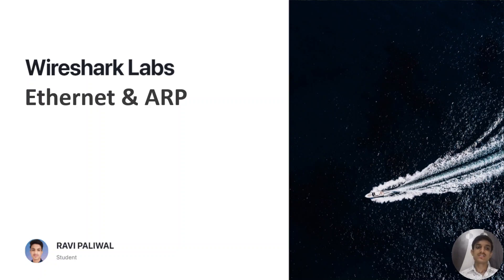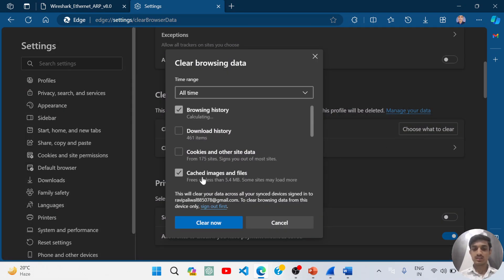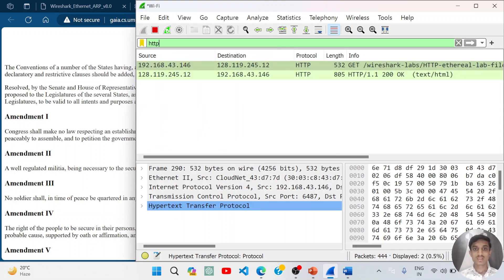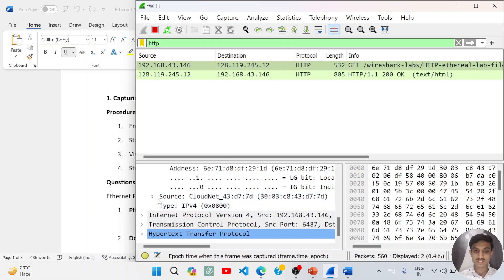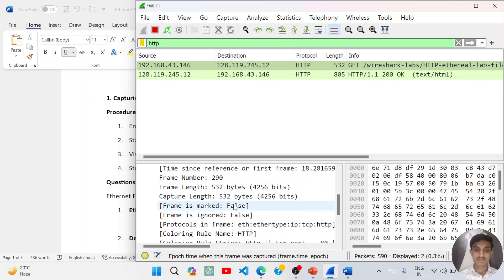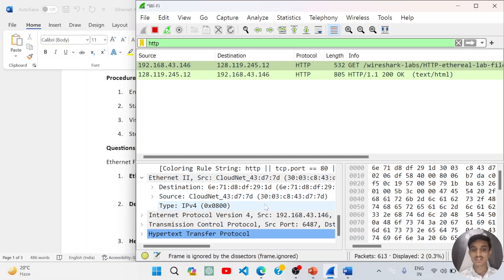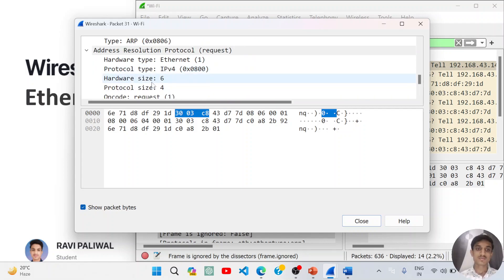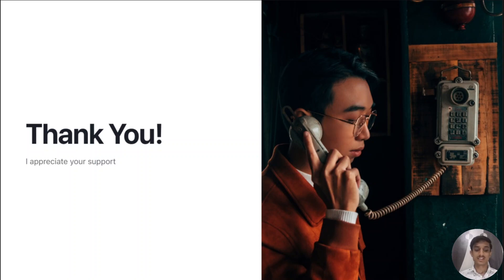Wireshark Lab 10 - Ethernet and ARP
Explore the intricacies of Ethernet and ARP protocols with this Wireshark Lab based on the principles from the book "Computer Networking: A Top-Down Approach" by J.F. Kurose and K.W. Ross. Delve into the world of network protocols through practical analysis and observation.

Capturing and Analyzing Ethernet Frames:

Analyze Ethernet frames containing HTTP GET and response messages.
Explore the Ethernet II information in Wireshark, focusing on source and destination addresses.
Answer questions related to Ethernet addresses, frame type, and payload content.
The Address Resolution Protocol (ARP):

Learn about ARP caching and use the ARP command to view and manipulate the ARP cache.
Clear the ARP cache and observe ARP messages in action.
Analyze ARP request and reply messages, understanding opcode fields and IP address resolution.
Explore Wireshark traces to identify ARP interactions between computers.
Questions to Answer:

Identify source and destination addresses in Ethernet frames.
Understand the Ethernet frame type and corresponding upper layer protocols.
Examine ARP opcode fields, IP addresses, and payload content.
Investigate Wireshark traces to find the purpose behind ARP requests without replies.